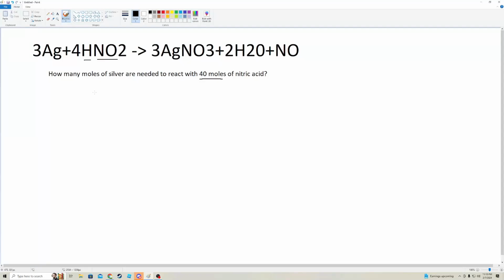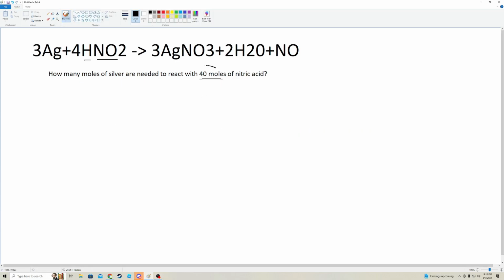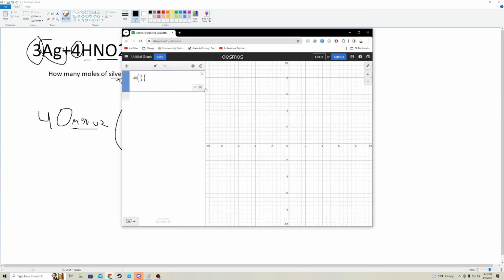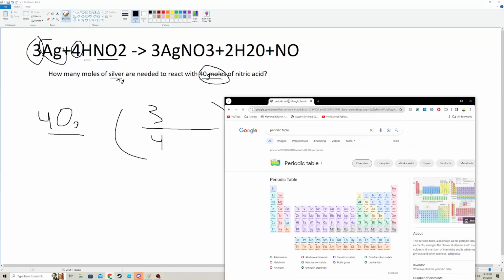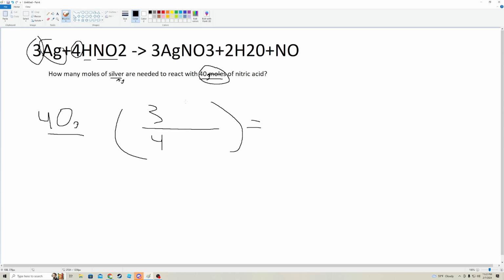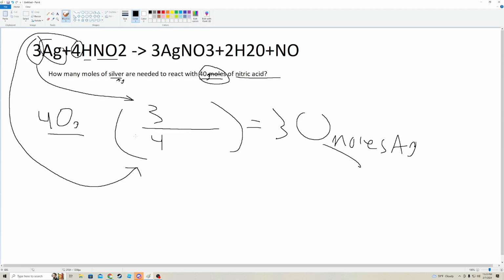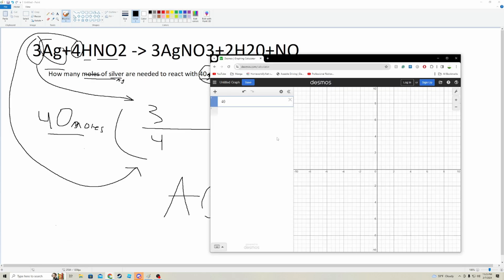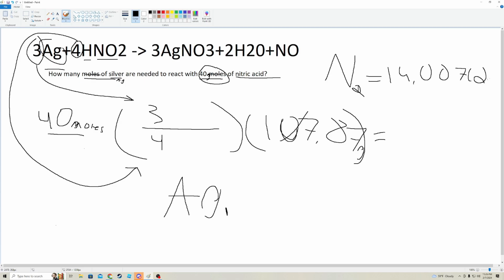How many moles of silver are needed to react with 40 moles of nitric acid? (Stoichemistry tutorial)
I explain how to use mole ratios to find out how many moles of something are needed/produced based on another compounds moles.

(Same process is used if you want to find moles of something on the other side of the equation)